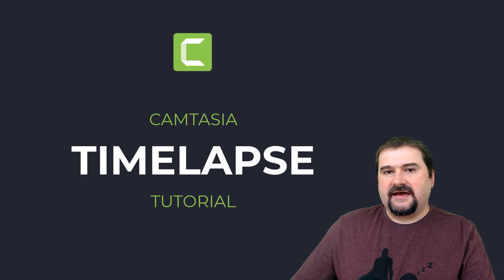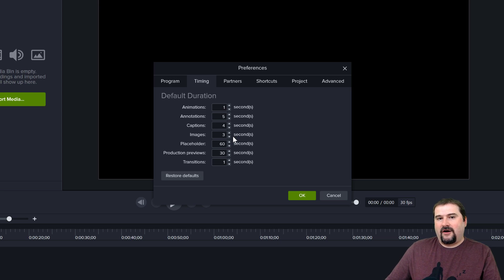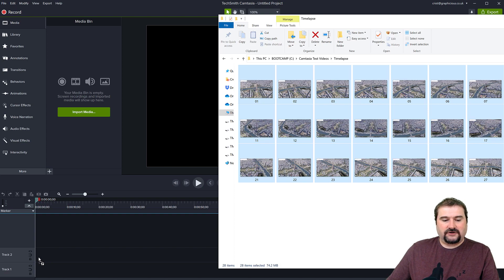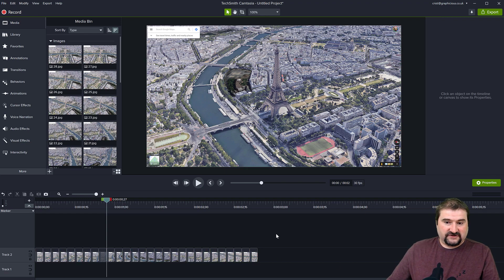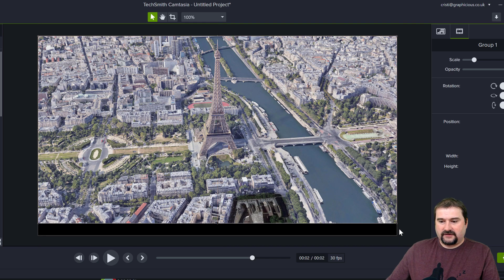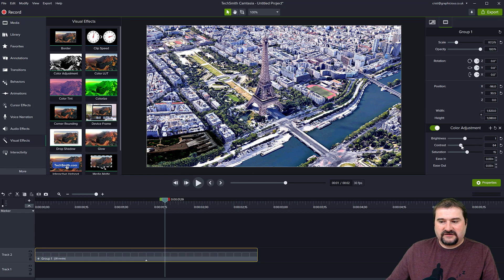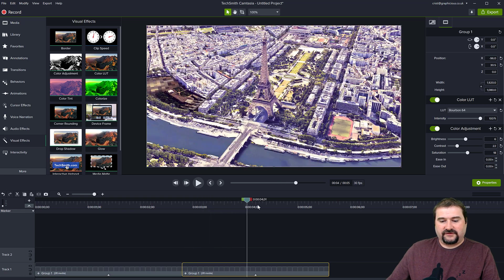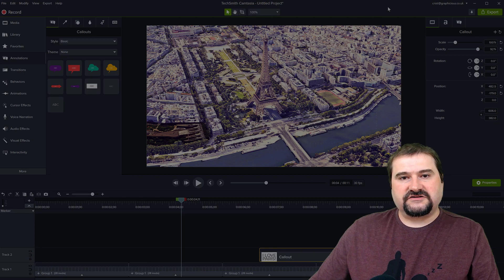How to create timelapse video from images in Camtasia | Camtasia Time Lapse Tutorial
In this Camtasia tutorial, we look at how we can create a time-lapse animation in Camtasia from individual images/photos in sequence. And I don't mean animating objects designed in Camtasia, but if you shoot photos, in a time-lapse fashion, take different photos of some action with your camera and bring them all into your project, I want to show you how you can assemble that image sequence into an animation in Camtasia.

There's a little bit of configuration to be done, but then it's very easy, I will show you how to import the images in Techsmith Camtasia, how to decide and set up how long each frame should be, by default, so you don't have to adjust the duration of each image separately.

Camtasia doesn't automatically convert a sequence of images to video but you can import them all and create them into a group, so they can all be adjusted together, cropped, moved, resized, duplicated, effects applied to the entire sequence and more.

In this tutorial, we also look at how we can crop our sequence of images, adjust the sides, corners, remove unwanted elements from the images (if they are in the same place on all of them) and make the image sequence fit the HD screen again without having black bars around it.

We then apply effects to the whole sequence, apply some LUTs for colour grading and adjust colour, light balance, contrast and all that.

Chapters:
00:00 Introduction
00:31 Preparing the images for time-lapse
00:54 Importing the images
01:24 Changing default image duration
04:24 Checking the project settings
05:05 Cropping unwanted areas
07:48 Adjusting the sequence effects
09:05 Applying LUTs to the sequence
10:27 Repeating the sequence
11:56 Closing remarks

Airbus, Maxar Technologies, The GeoInformation Group